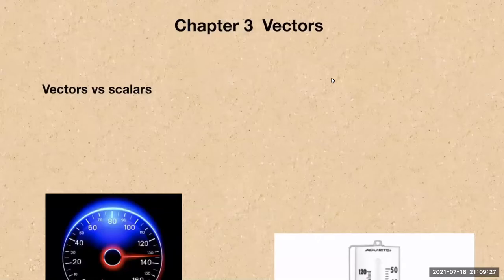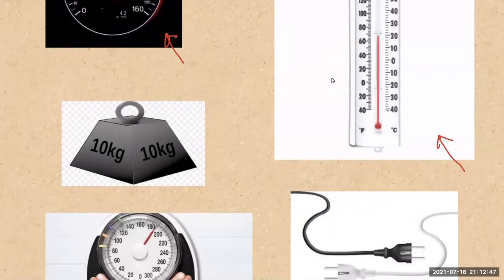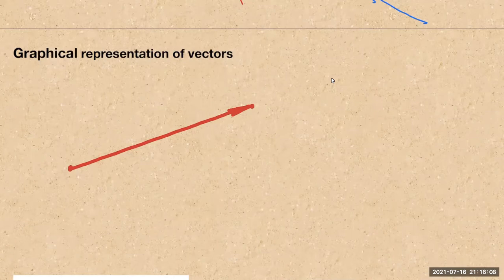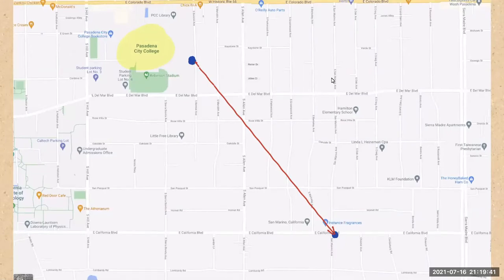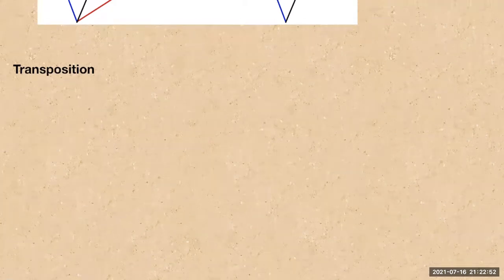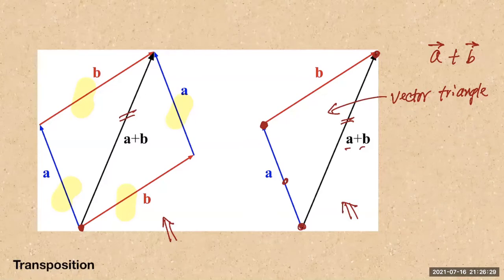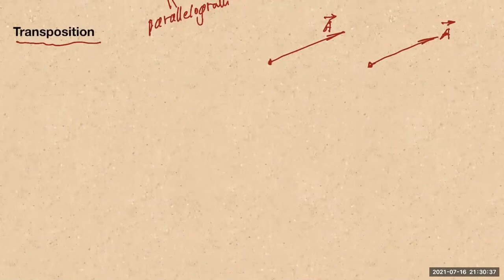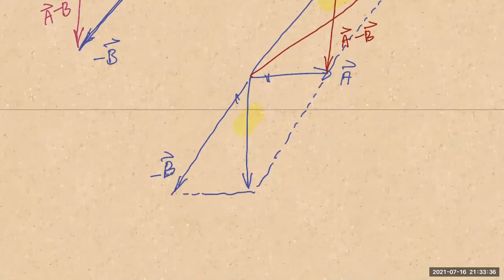Physics 8A Ch3 Video Lecture 1 of 3